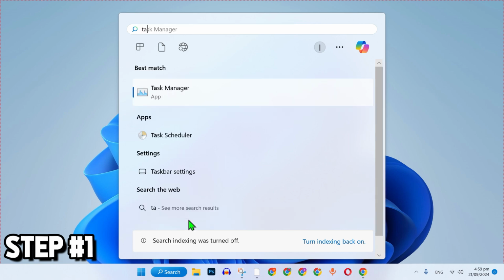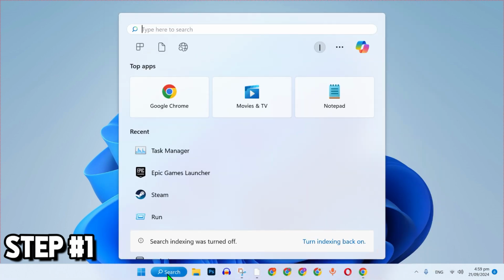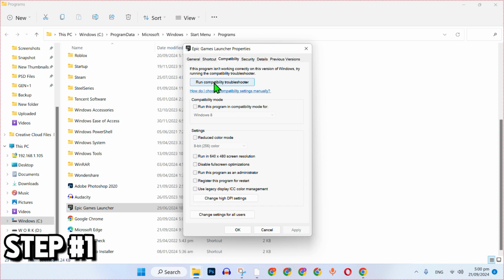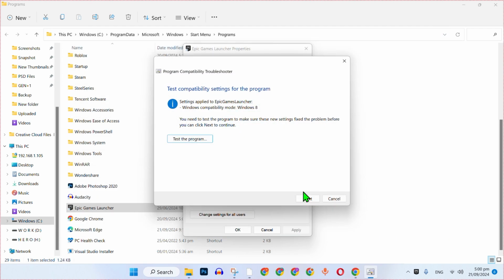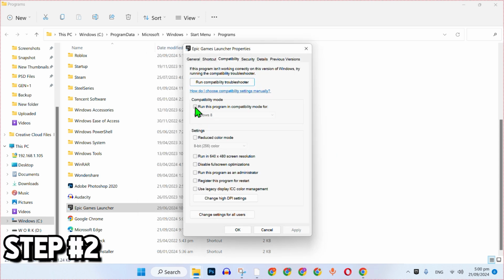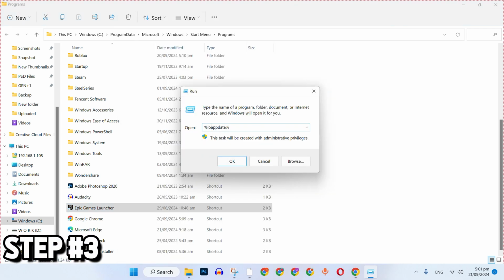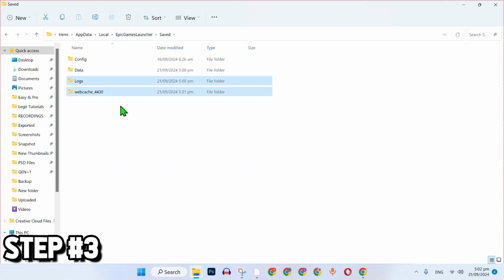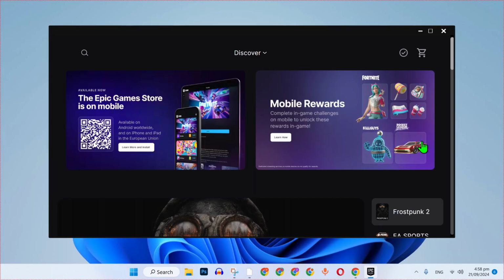How to Fix Epic Games Error IS-0003 Install Failed (Could Not Create Directory (2025 Updated Way)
In this Tutorial you'll learn How to Fix Epic Games Error IS-0003 Install Failed (Could Not Create Directory in 2025.

"Struggling with the Epic Games Error IS-0003? In this tutorial, we’ll guide you through fixing the ‘Install Failed (Could Not Create Directory)’ issue step-by-step.

Reinstall the Epic Games Launcher if necessary.

By The End Of This Tutorial, You'll Have a Fully Known By How to Fix Epic Games Error IS-0003 Install Failed (Could Not Create Directory